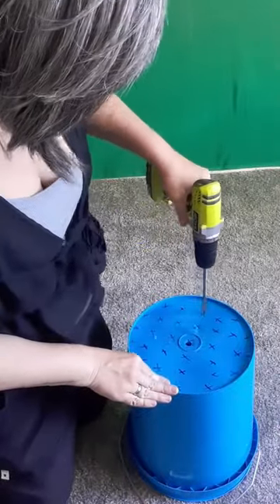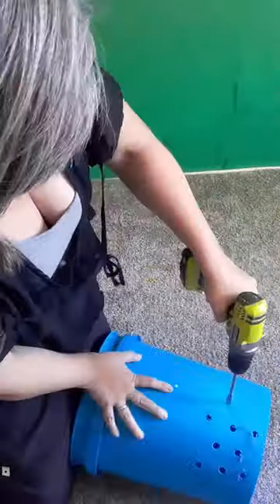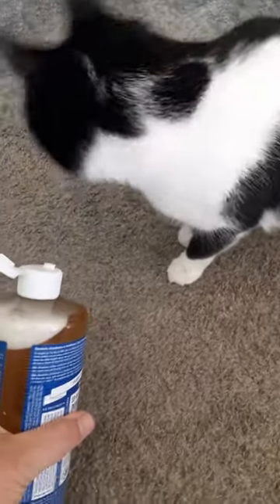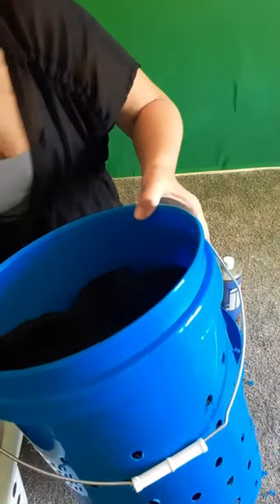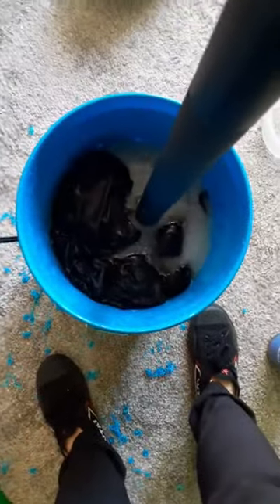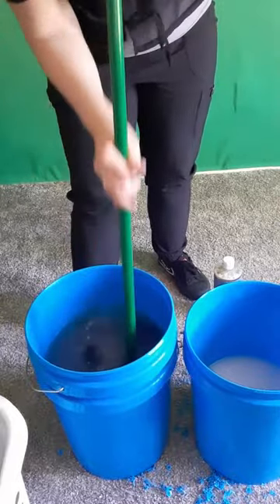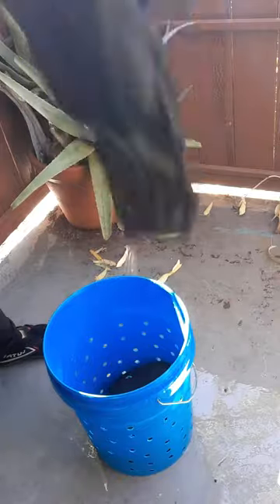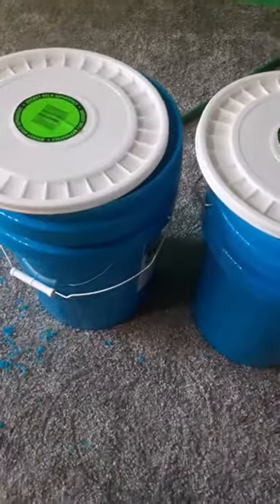$12 Manual Washing Machine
Easy diy manual washing machine.

For this project, you will need:
3 five_gallon buckets
1/2 inch drill bit & drill
5 gallons water (1/2 wash,  1/2 rinse)
Dr. Bonners Castile Soap
Dirty Laundry
clothes line or hangers for drying